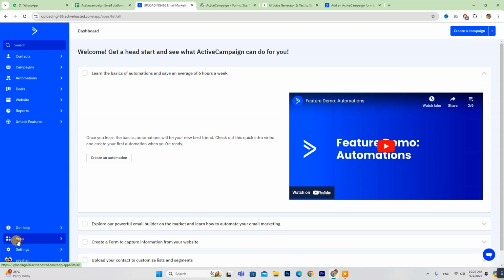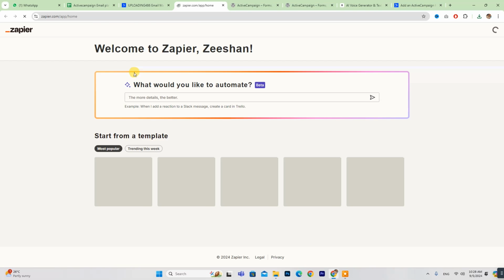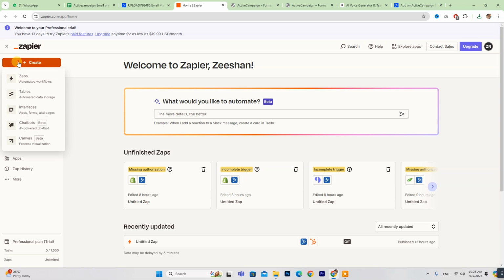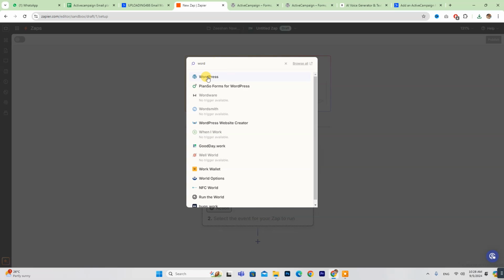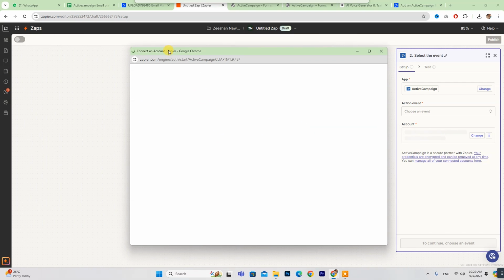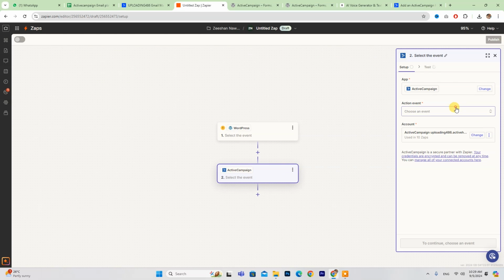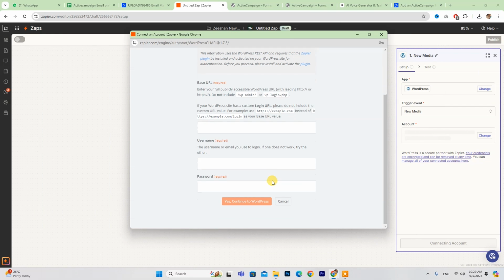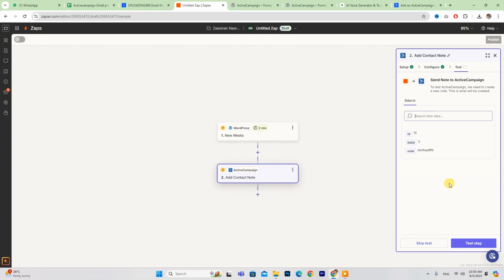How To Add ActiveCampaign In Wordpress (Step By Step)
How To Add ActiveCampaign In Wordpress

Learn how to add ActiveCampaign in Wordpress with this step-by-step tutorial. Follow along as we guide you through the process of integrating ActiveCampaign into your Wordpress website. This comprehensive tutorial will help you streamline your email marketing efforts and grow your online business.

Integrate wordpress with ActiveCampaign
Install ActiveCampaign with wordpress
Connect ActiveCampaign with wordpress
How to connect ActiveCampaign on wordpress